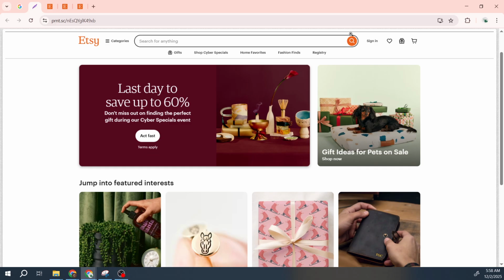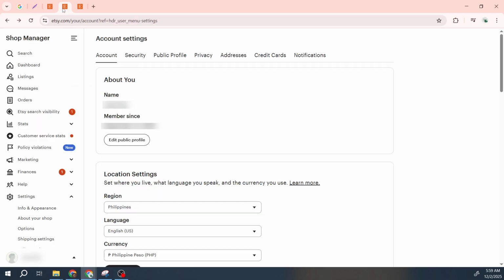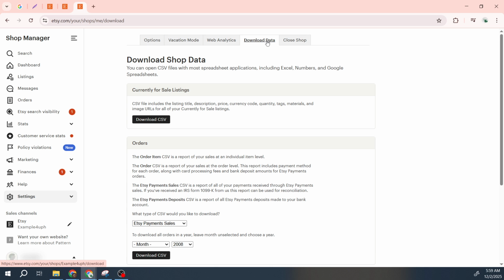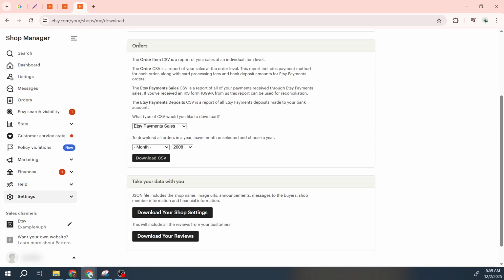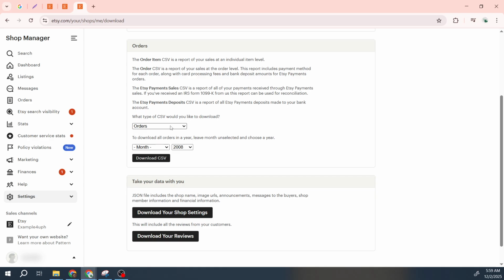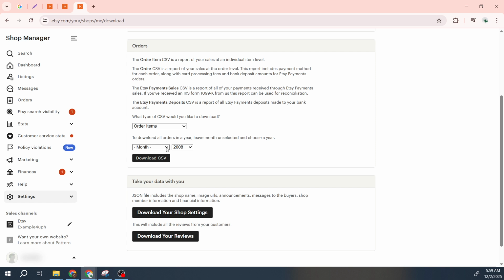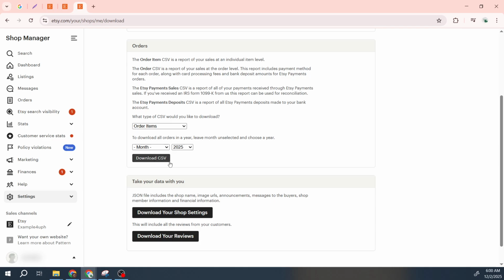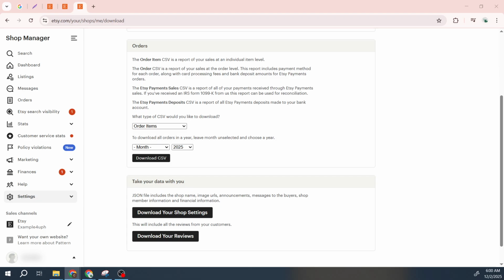How to Download Etsy Order History [2026 Full Guide]